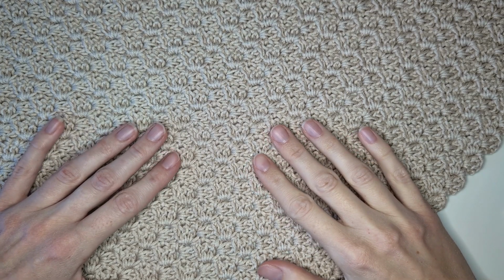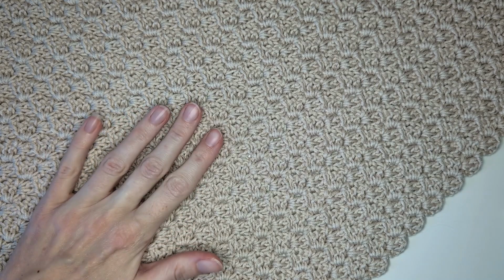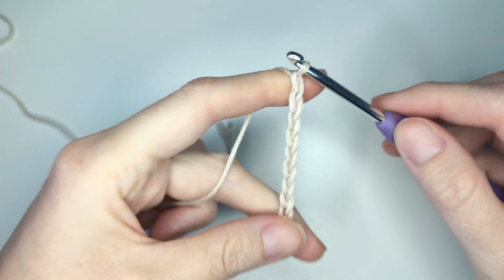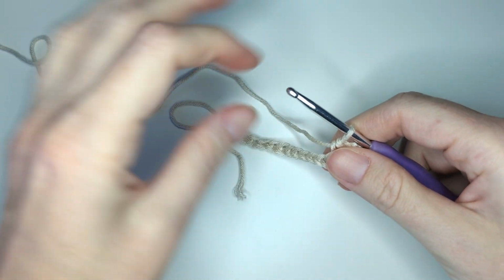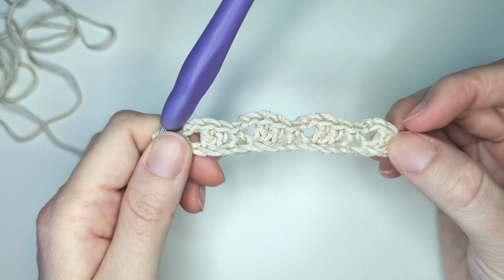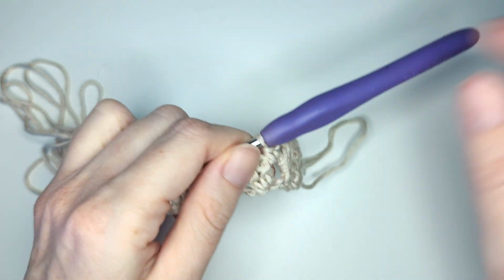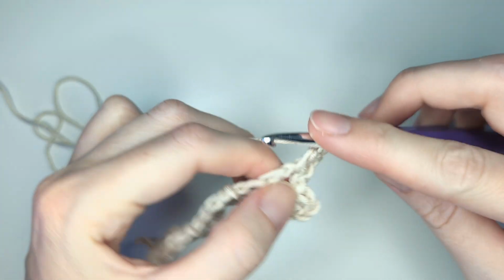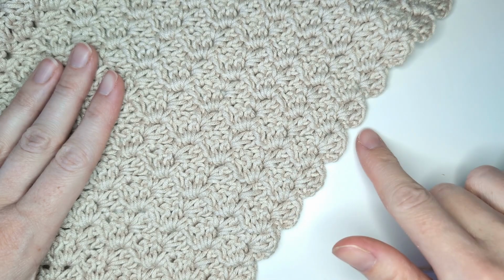Easy Crochet Baby Blanket Tutorial - Perfect for Beginners!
Wrap your little one in warmth and love with this free crochet baby blanket tutorial! This easy-to-follow crochet pattern features a beautifully textured design that’s both modern and timeless—perfect for gifts, nurseries, or cherished keepsakes.

🧶Supplies You'll Need:
- 4 skeins of Hobby Lobby’s Yarn Bee Bamboo-Tiful in the color Linen (Weight 3/ 4oz, 257yds), a total of 1,028 yards or you can use another lightweight category number 3 yarn (example: Lion Brand Coboo Yarn).
- Size 4.0 mm (G) Crochet Hook.
- Darning Needle.
- Scissors.